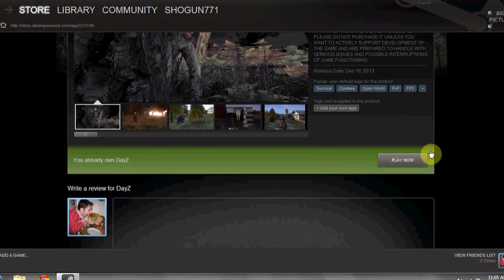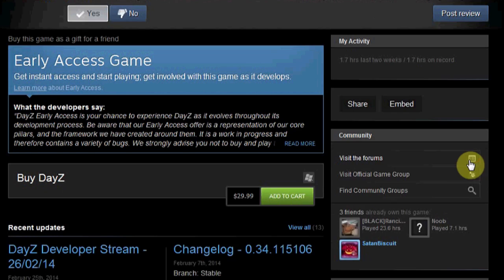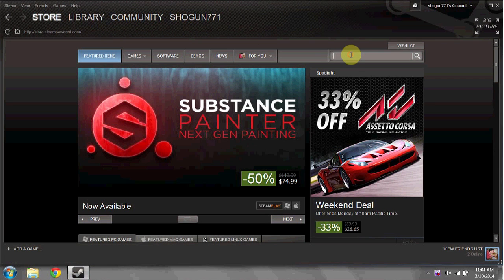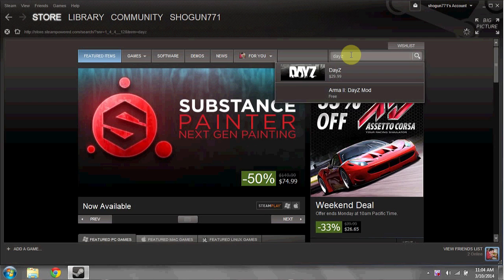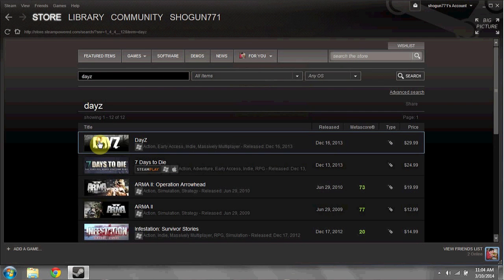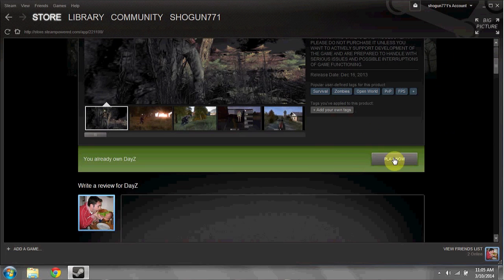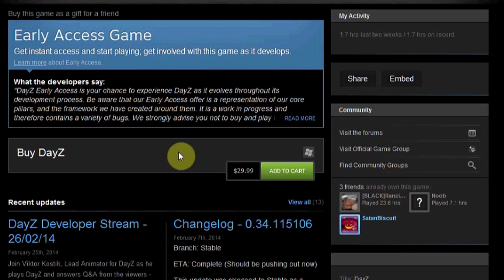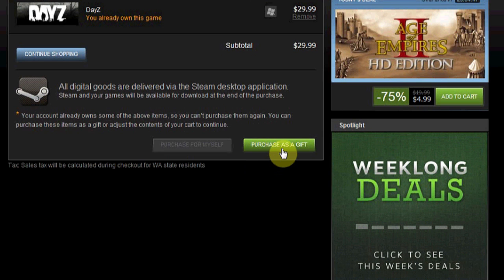How to Gift a Game on Steam That You've Already Played : Windows Magic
Steam is a gaming network available for free off the internet. Gift a game on Steam that you've already played with help from an expert in information systems, programming languages, web development and network security in this free video clip.

Series Description: Microsoft's Windows has been the most widely used operating system on planet Earth for almost 20 years. Find out all about Windows magic with help from an expert in information systems, programming languages, web development and network security in this free video series.